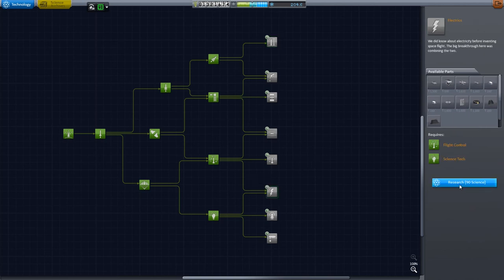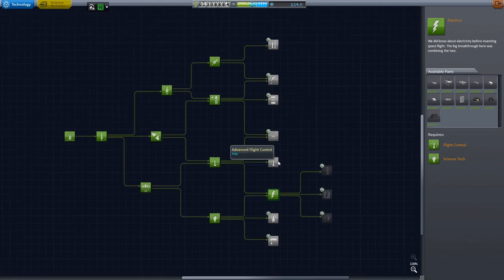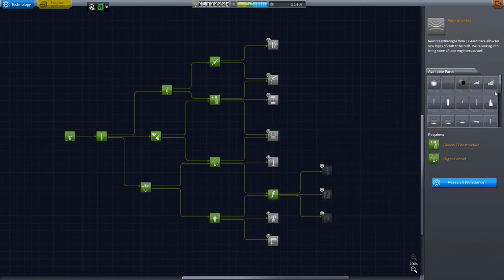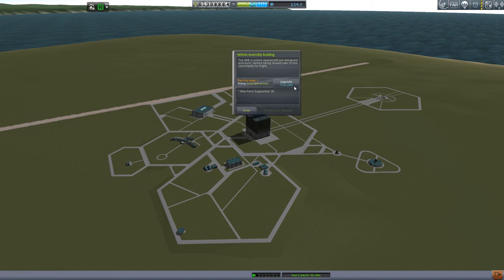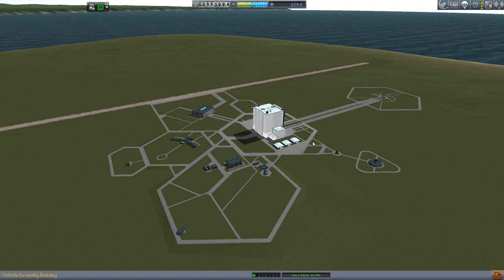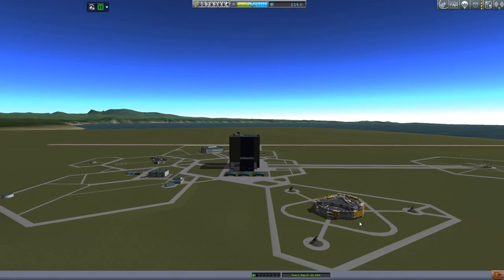Kerbal Space Program - Kerbal Realism - S4 Ep5 - Mega Montage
Recorded in version: 0.90

This series we play Kerbal Space Program with a better sense of "realism" provided by these mods: